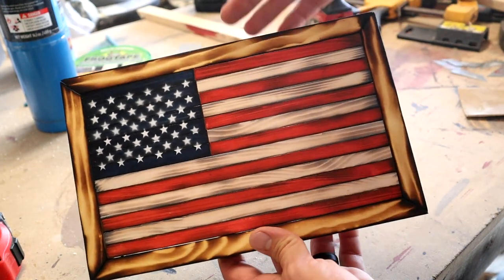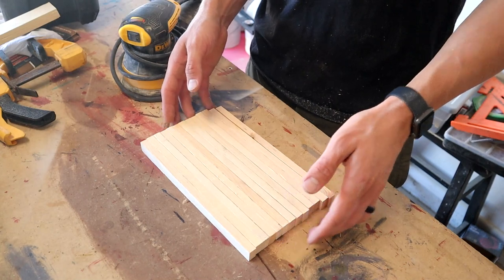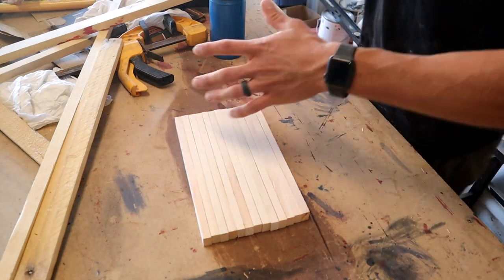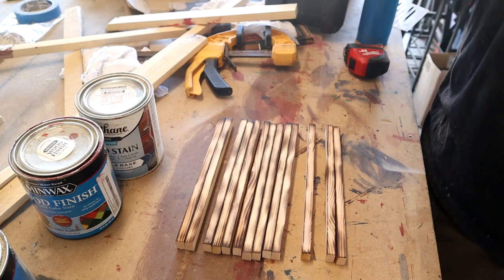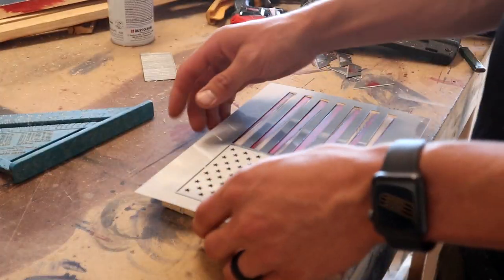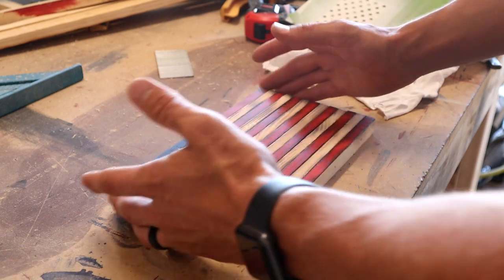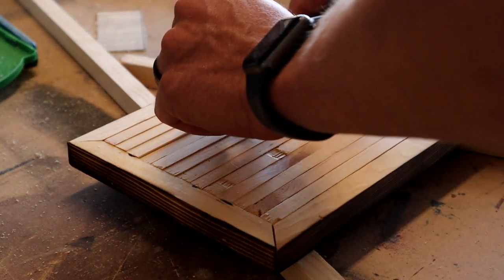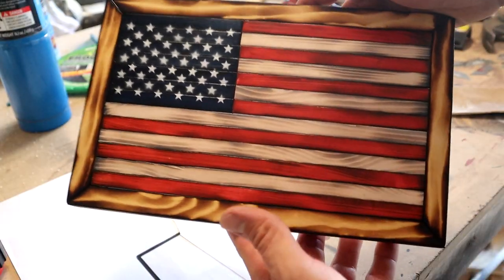SCRAP WOOD Mini Desktop Rustic Wooden American Flag! DIY Step by Step Scrap Wood Ideas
Please leave any scrap wood ideas in the comments!

Stencil Kit

Music Credits
Track: Ikson - Alive [Official]